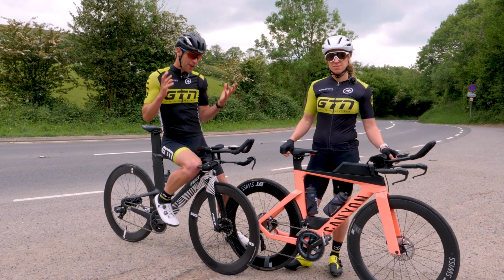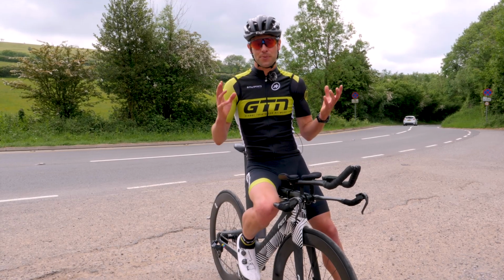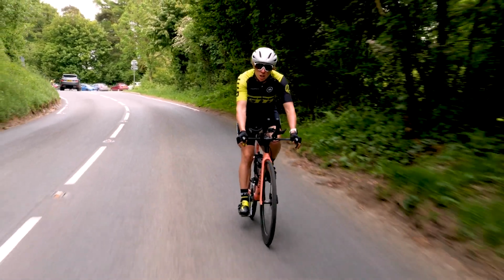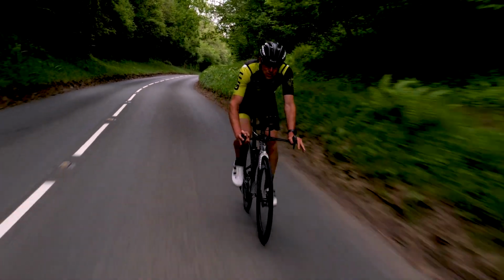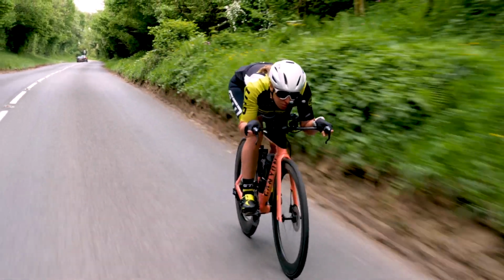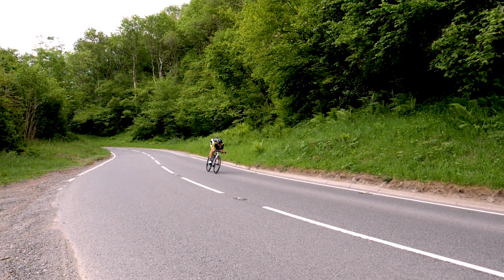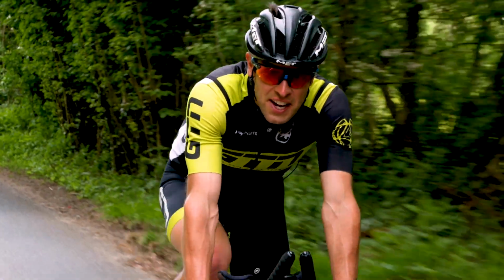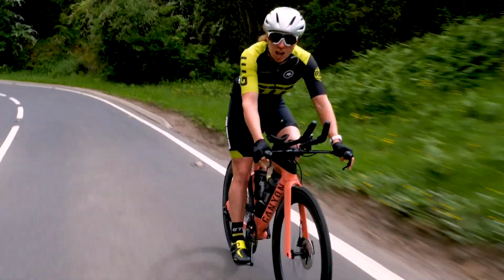8 Triathlon Bike Tips To Descend Like A Pro! | How To Ride Downhill On A TT Bike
Do you like descending on your bike? What about your triathlon bike? You will likely have already found that descending on one is different from your road bike. Mark & Heather are here with 8 tips that are going to help you to descend on your TT bike!

📹 Why Should You Switch To A Triathlon Bike?

ES_Bad Bad Blood (Instrumental Version) - The Wesley Cousins Band
ES_Light From The Sky (Instrumental Version) - Mr Kent & Ruby Red
ES_Mistaken Identity (Instrumental Version) - The Wesley Cousins Band
ES_My Baby Knows (Instrumental Version) - My My Snake Eyes
ES_On A Good Day (Instrumental Version) - My My Snake